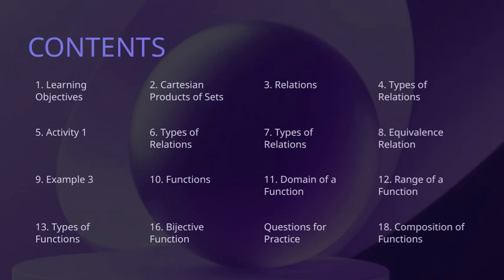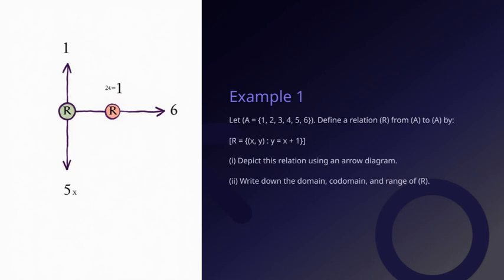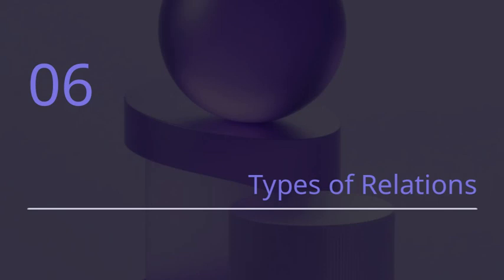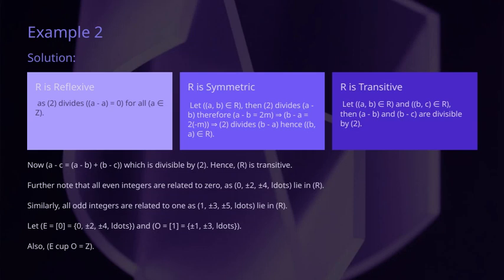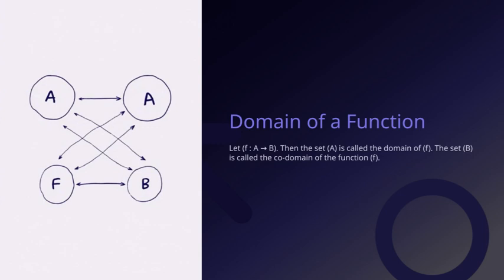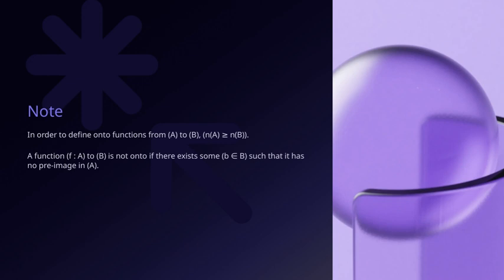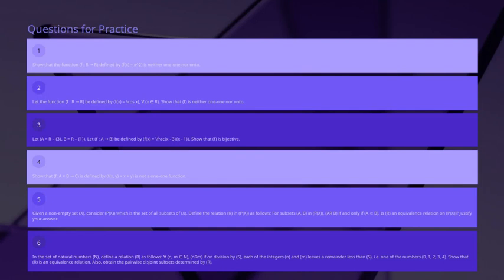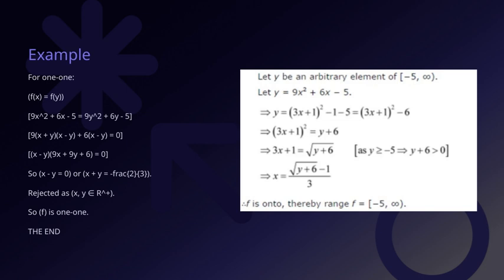Class 12 MATHS | Relations and Functions | Complete Tutorial | ELCAAS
"In this video, we explain Relations and Functions for Class 12 MATHS in a clear and easy-to-understand manner.